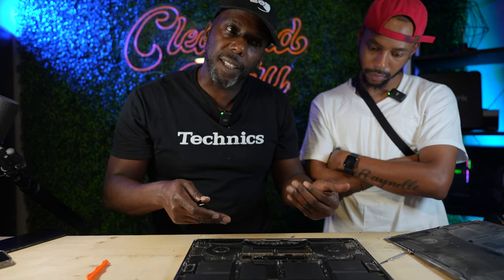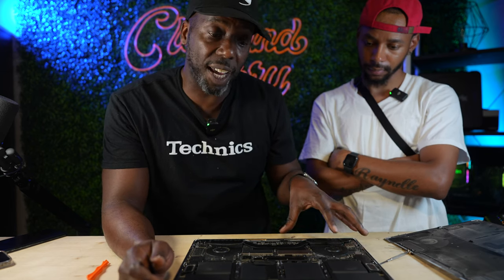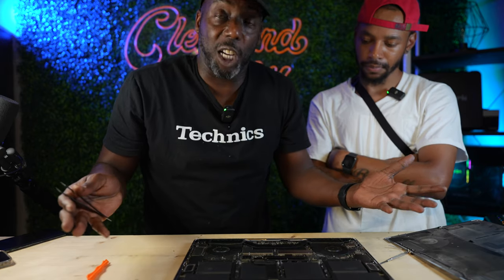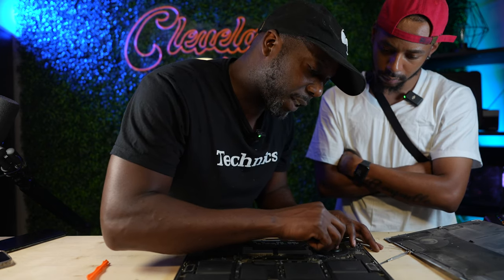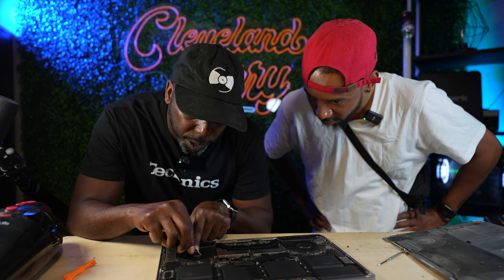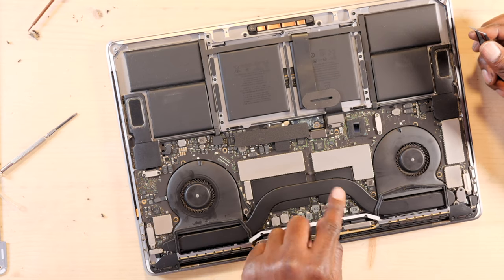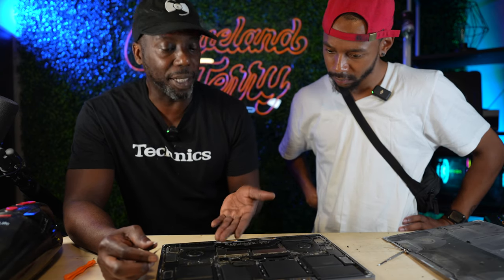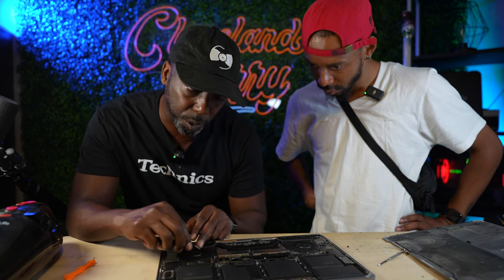Is your Macbook Overheating while you DJ? THIS VIDEO MAY HELP!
If your MacBook is overheating, there are usually only a few areas that may be causing it.  Let's go over MacBook internals.

You can find Watty Jay on instagram and YouTube under @WattyJay . He does most of his vids on Instagram so make sure you follow him there!